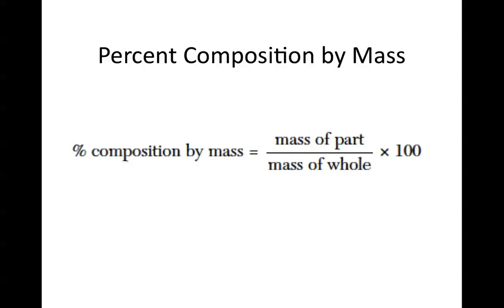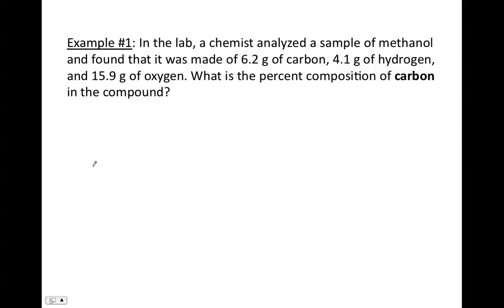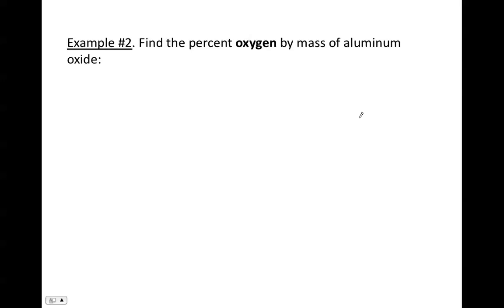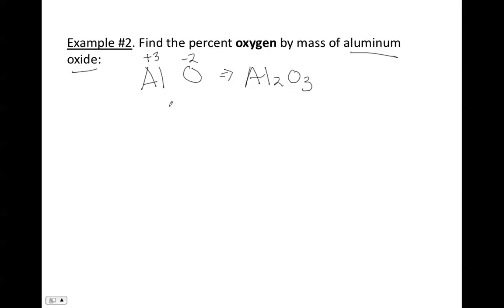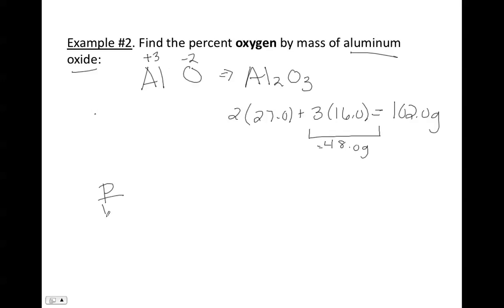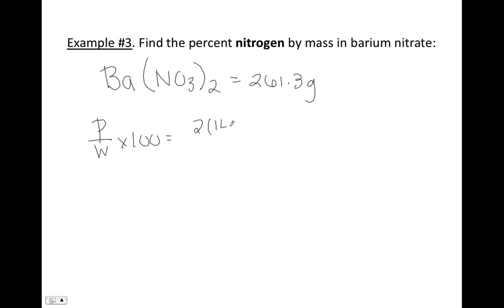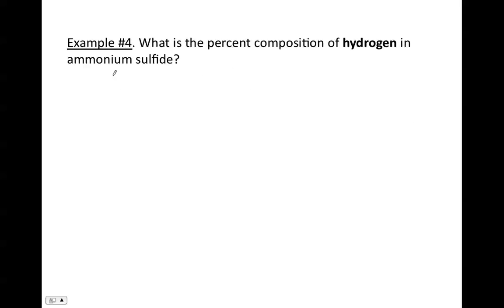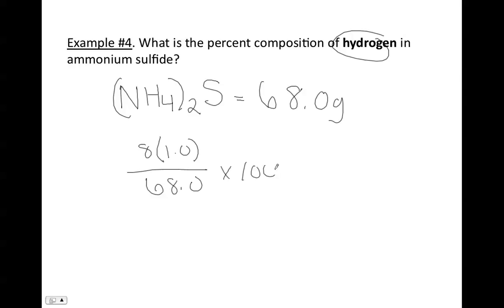U6CC Percent Composition